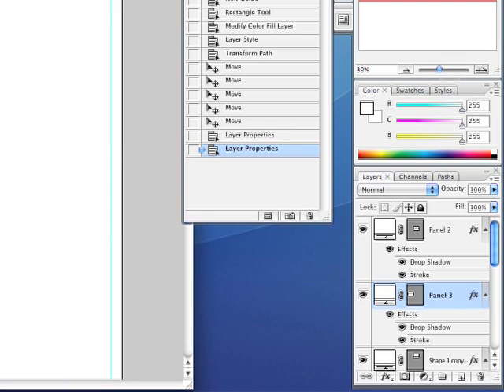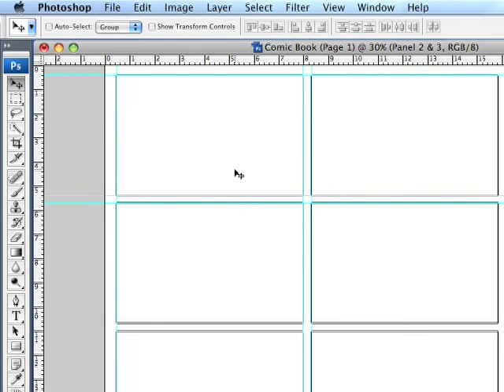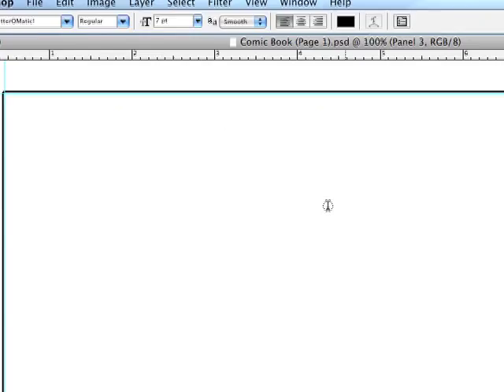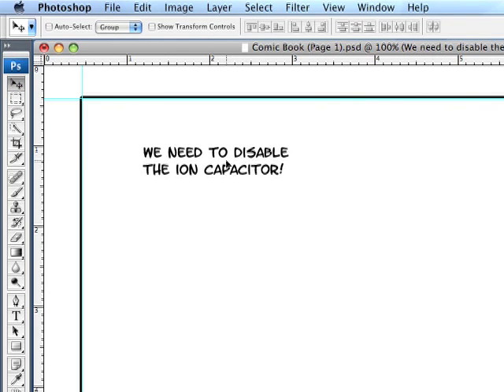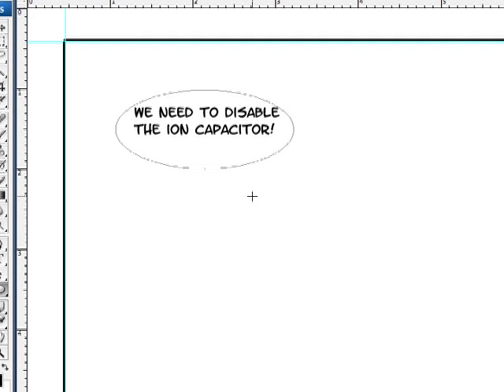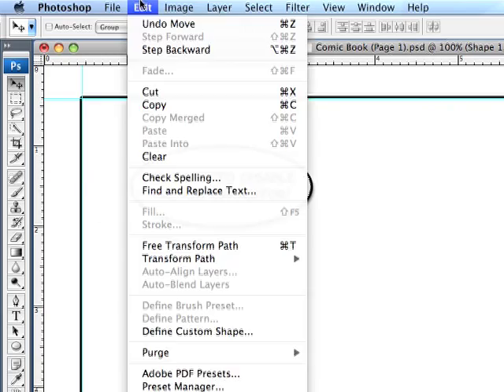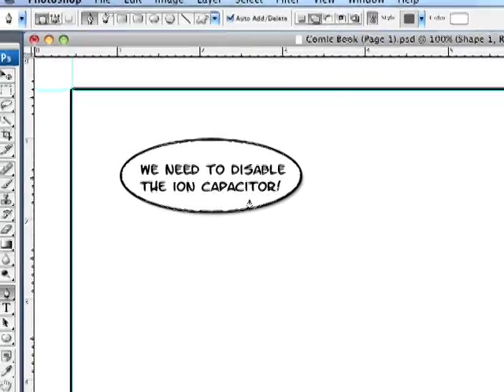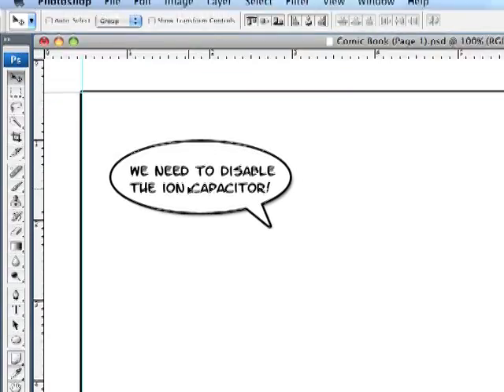Noir Comic Tutorial (Part 2)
Create a film noir style comic reminiscent of the work of Frank Miller (Sin City) using Adobe Photoshop and Adobe Illustrator.